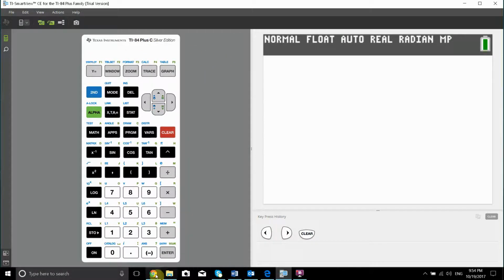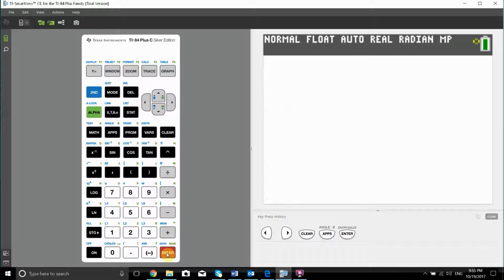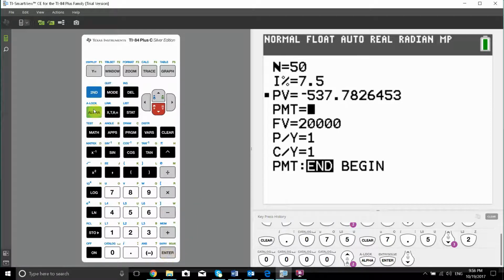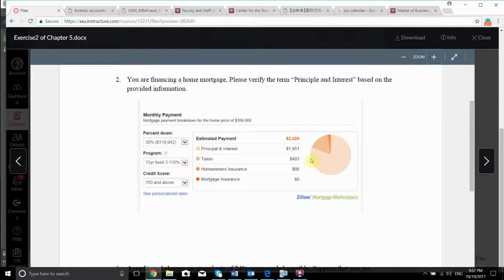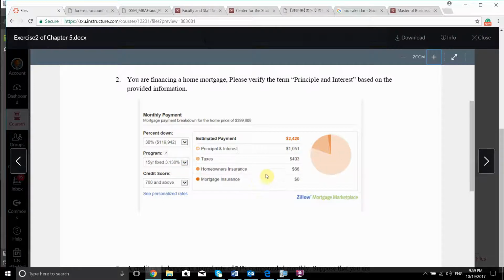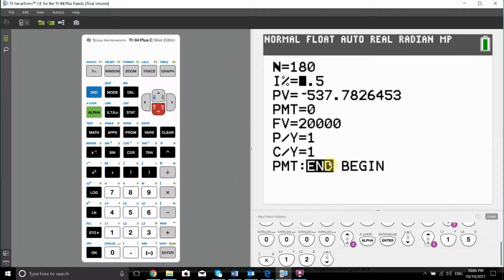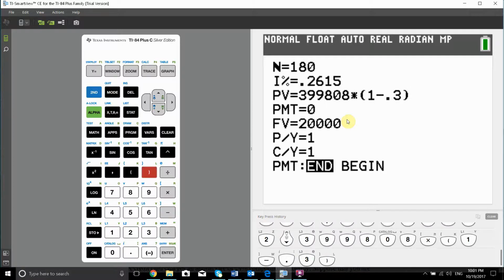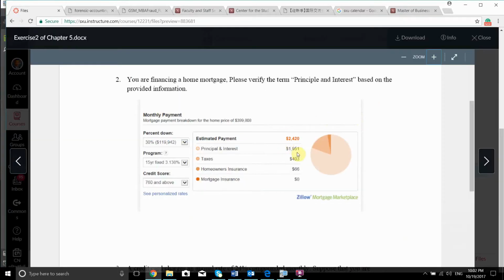Financial Calculator TVM solver